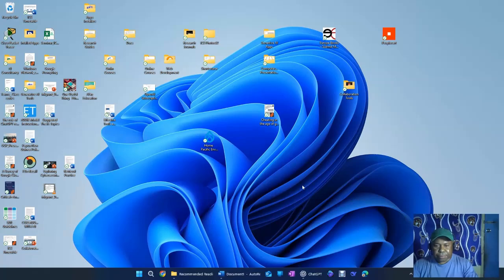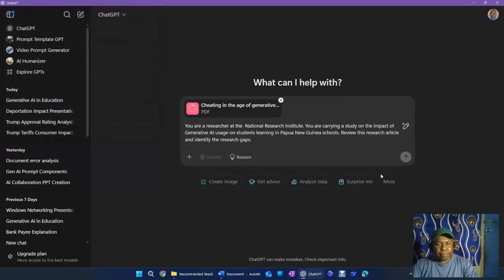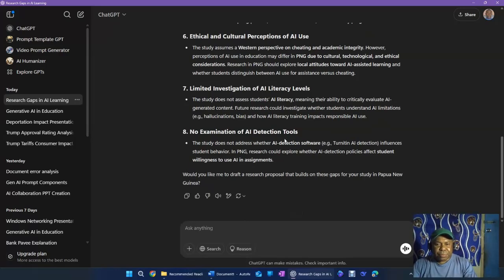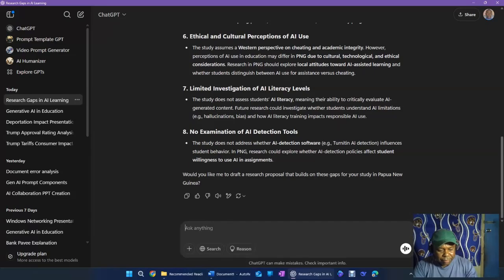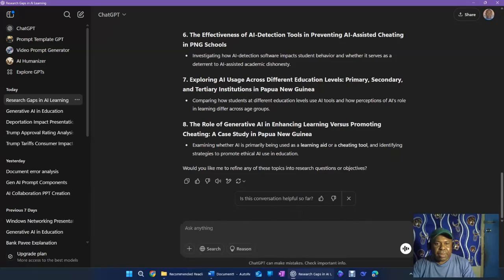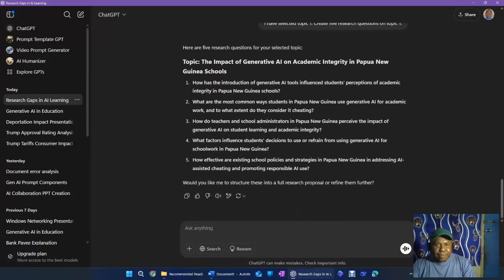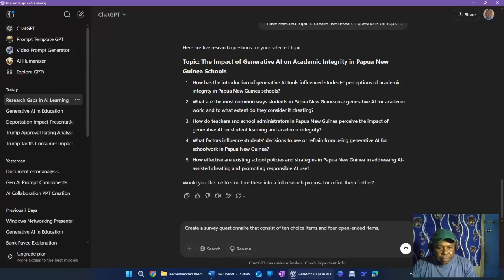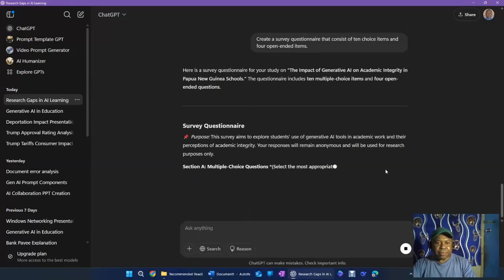The Real Secret to Effortless Research: Using Gen AI for Gaps, Topics, and Questions.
Unlock the ultimate productivity hack for researchers, academics and students in this video, where we reveal how to leverage Generative AI for research to streamline the most difficult part of any project. Stop wasting weeks brainstorming and learn how to use cutting-edge AI tools to instantly identify critical research gaps in existing literature, brainstorm unique research topics, and formulate precise, compelling research questions. Whether you're working on a research project, a  dissertation, thesis, or term paper, these actionable strategies will transform your workflow—watch now to master the future of effortless research!